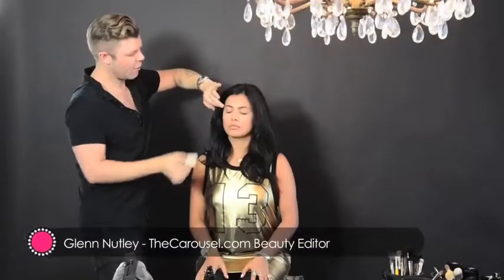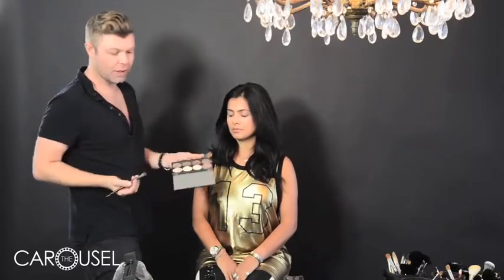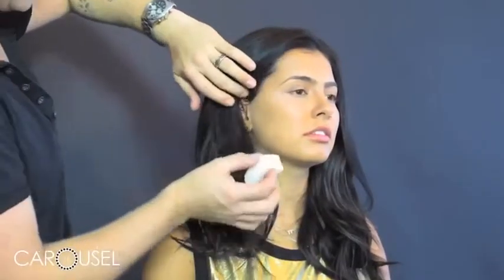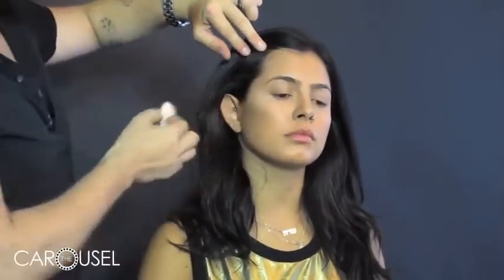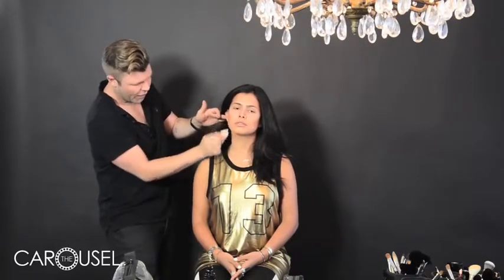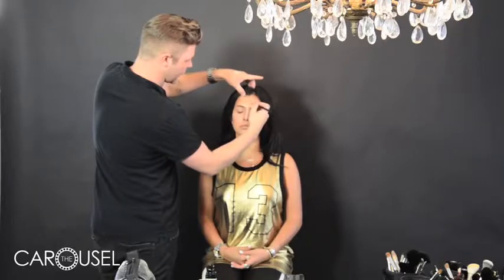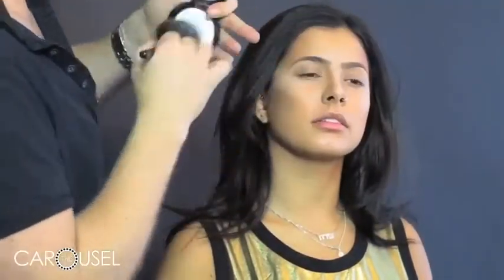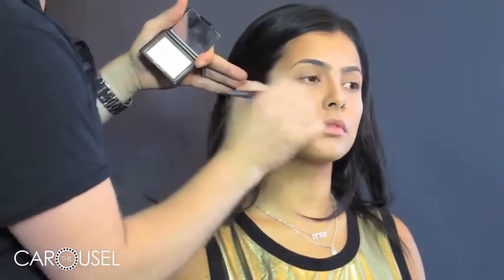How To Perfectly Contour With Glenn Nutley & Zaiya - The Carousel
Why is contouring so important? Beauty Editor Glenn Nutley explains “it helps you emphasis and refine the facial features”. So if that means highlighting the best and camouflaging the worst of our looks – well, we’re all for it. We asked him to give us a demonstration.

Stunning singer/songwriter Zaiya (who hails from Melbourne but spends half the year in LA) has the perfect look to show how Contouring is done, happily she volunteered to be Glenn’s model for a great ‘How To’ video.

Glenn’s tips:

Before you start with your contouring technique, ensure you have a full base of foundation, this will make the final look more even.
Begin the contouring with the nose by creating a ‘shadow effect’ with an ashy colour down both sides – then blend.
Next come the cheekbones.  To get a chiselled look start with a line from the top of the ear, following along the natural line of the cheekbone then blend into the hollow.
Don’t forget the temple and the jawline – blending constantly so there are no harsh lines anywhere.
Once your contouring is complete you can complement the look by highlighting the areas not ‘shadowed’ for a strong, emphasised look.
Glenn kept Zaiya’s look very monochromatic for this photo-shoot and the result is definitely very powerful.